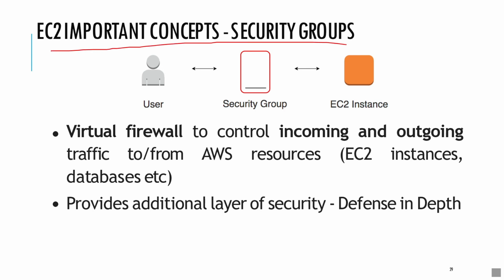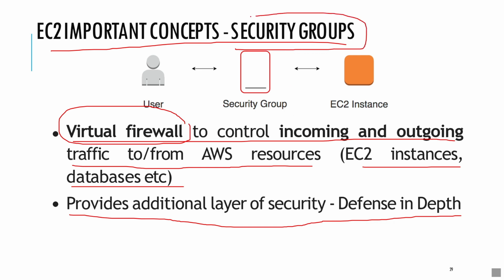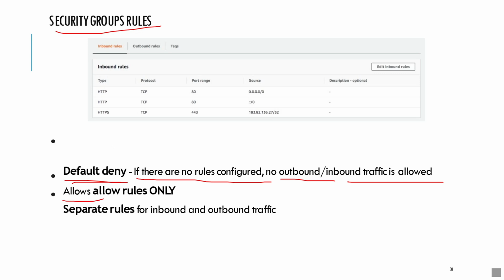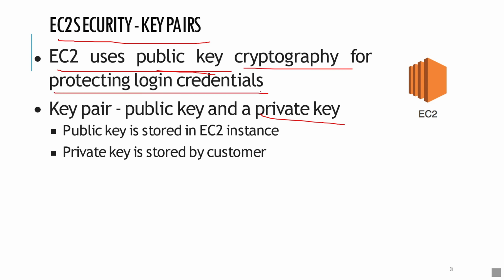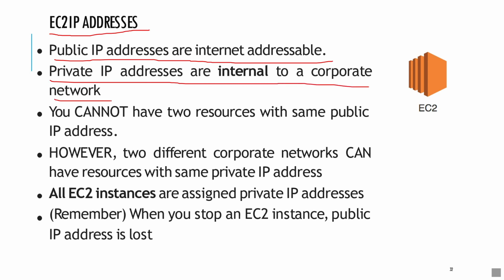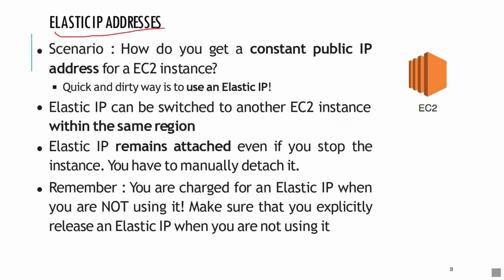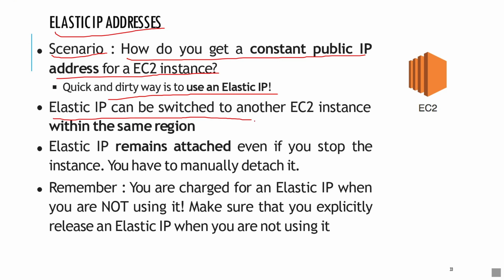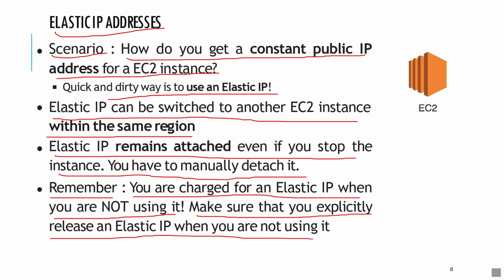Master AWS Cloud Practitioner 2024 | #10 EC2 Security Groups, IP Address, and Elastic IP Address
In this video, we cover essential EC2 networking concepts, including Security Groups, IP addresses, and Elastic IPs. Learn how to control traffic to your EC2 instances, manage IP addresses, and allocate static Elastic IPs for better availability.